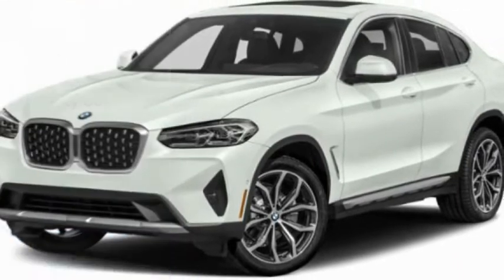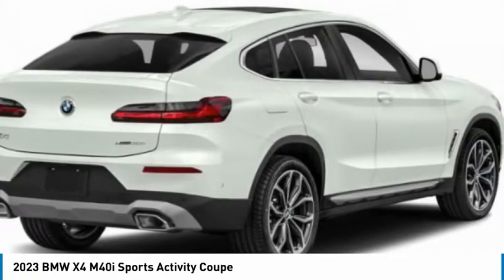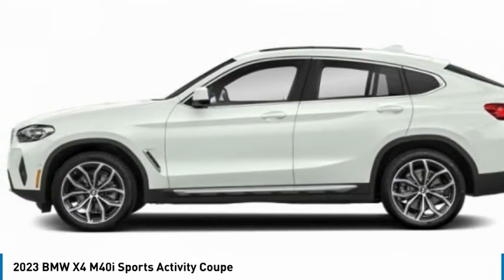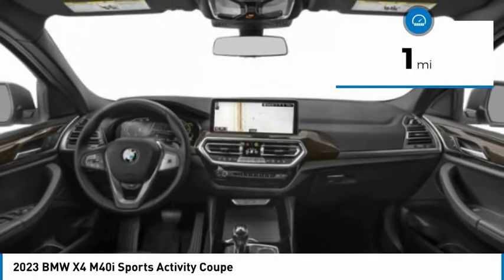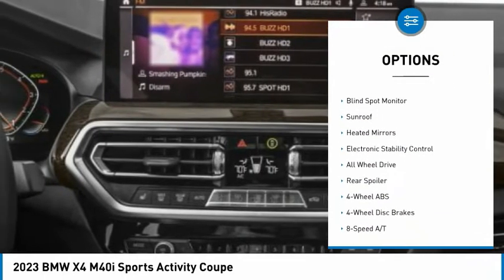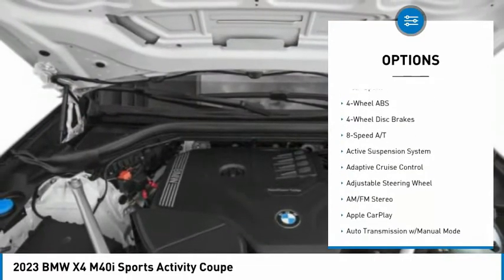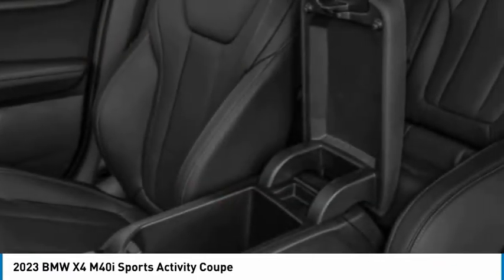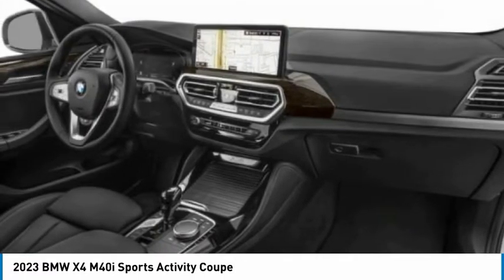2023 BMW X4 9N77901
2023 BMW X4 M40i Sports Activity Coupe

24500 Calabasas Rd.

Heated Seats, NAV, Sunroof, Brake Actuated Limited Slip Differential, WiFi Hotspot, Apple CarPlay, Power Liftgate, All Wheel Drive, Turbo, PREMIUM PACKAGE, PARKING ASSISTANCE PACKAGE, SHADOWLINE PACKAGE, DRIVING ASSISTANCE PROFESSIONAL PACKA... harman/kardon SURROUND SOUND SYSTEM, REMOTE ENGINE START. Alpine White exterior and Oyster Vernasca Leather interior, M40i trim. FUEL EFFICIENT 26 MPG Hwy/21 MPG City! CLICK ME!br /br /KEY FEATURES INCLUDEbr /Panoramic Roof, Power Liftgate, Apple CarPlay, WiFi Hotspot, Brake Actuated Limited Slip Differential. Rear Spoiler, Navigation, All Wheel Drive, Rear Air, Dual Zone A/C. br /br /OPTION PACKAGESbr /DRIVING ASSISTANCE PROFESSIONAL PACKAGE Active Driving Assistant Pro, Active Cruise Control w/Stop & Go, Active Lane Keeping Assistant w/side collision avoidance, Traffic Jam Assistant, Evasion Aid and Cross-Traffic Alert Front, Extended Traffic Jam Assistant, For limited access highways, WHEELS: 21 X 8.5 FR/21 X 9.5 RR (STYLE 726I) BMW individual V-spoke bi-color orbit grey, Increased Top Speed Limiter, Tires: 245/40R21 Fr & 275/35R21 Rr Performance, PREMIUM PACKAGE Head-Up Display, Heated Steering Wheel, Heated Front Seats, harman/kardon SURROUND SOUND SYSTEM, PARKING ASSISTANCE PACKAGE Active Park Distance Control, Surround View w/3D View, Rear View Camera, Parking Assistant Plus, SHADOWLINE PACKAGE M Shadowline Lights, Extended Shadowline Trim, REMOTE ENGINE START. BMW M40i with Alpine White exterior and Oyster Vernasca Leather interior features a Straight 6 Cylinder Engine with 382 HP at 5800 RPM*. br /br /EXPERTS RAVEbr /Great Gas Mileage: 26 MPG Hwy. br /br /WHY BUY FROM USbr /The staff at Bob Smith BMW is ready to help you purchase a new BMW or used car in Calabasas. When you visit our car dealership br /br /Horsepower calculations based on trim engine configuration. Fuel economy calculations based on original manufacturer data for trim engine configuration. Please confirm the accuracy of the included equipment by calling us prior to purchase. br /